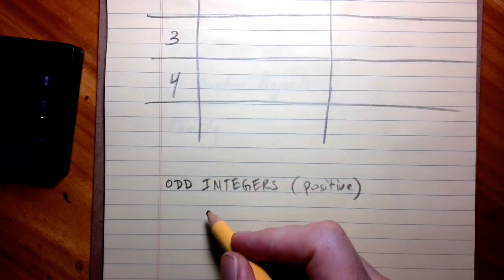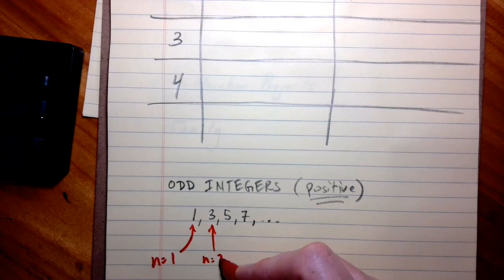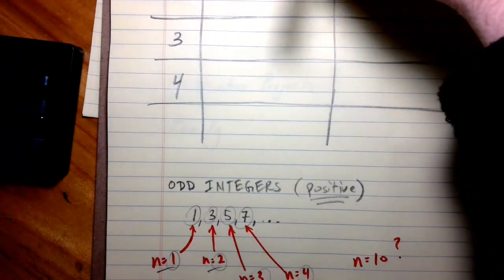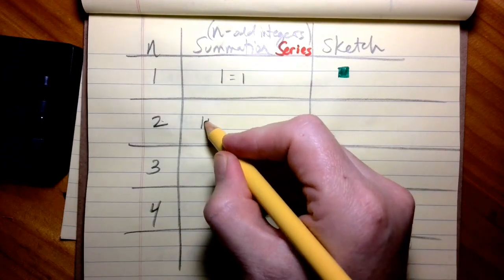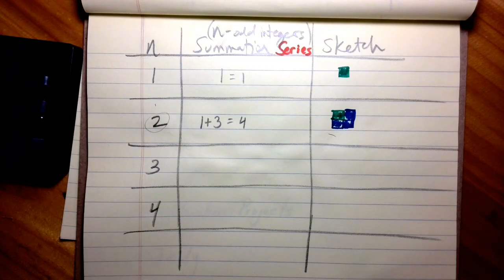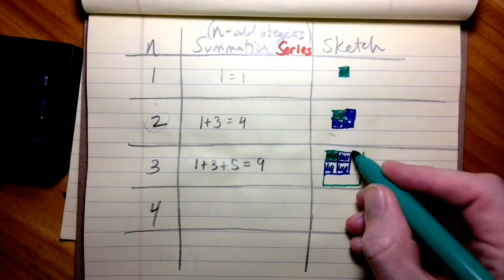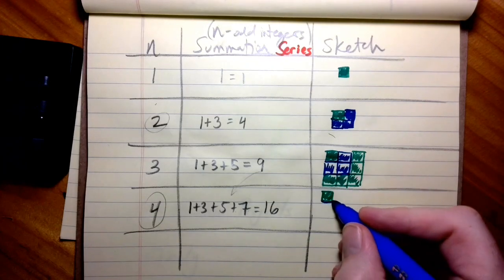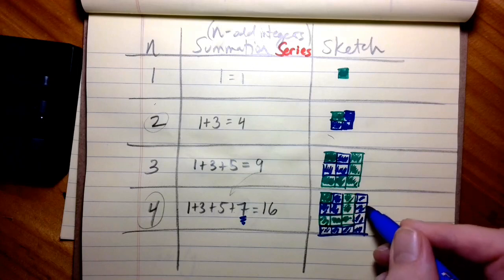sum of first n odd integers